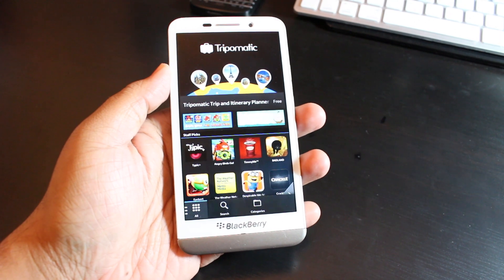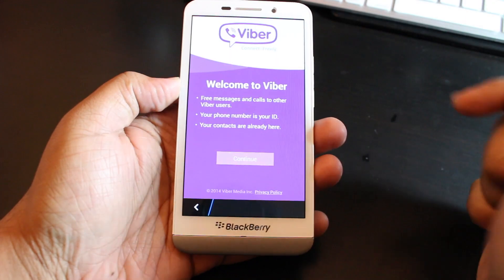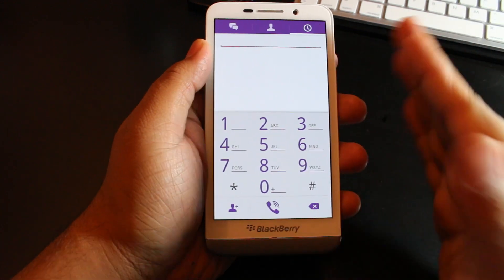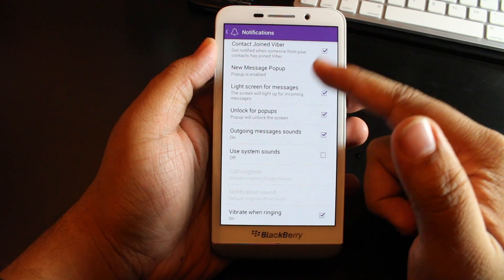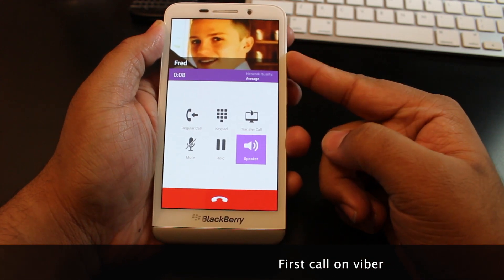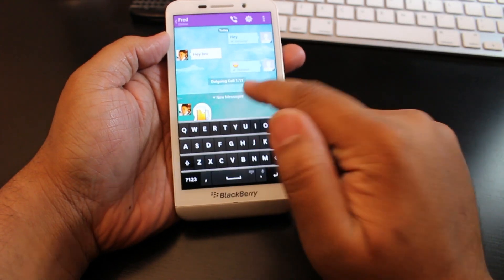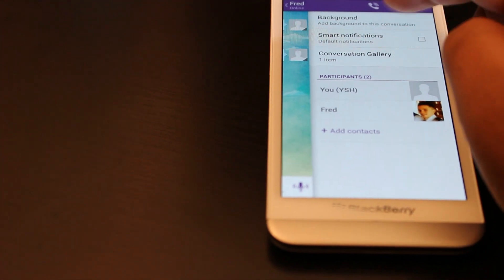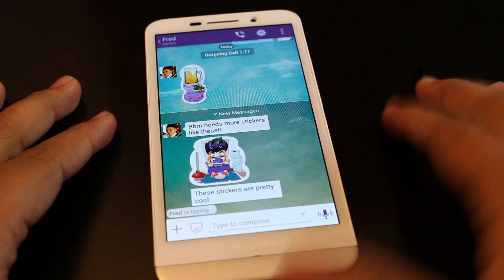Get official VIBER app for Blackberry Z10/Z30/Z3/P9982/Q10/Q5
Review and how to get Viber for Blackberry z10 z30 q10 q5 z3. Native Viber application install guide.